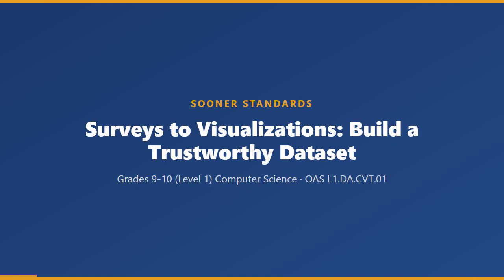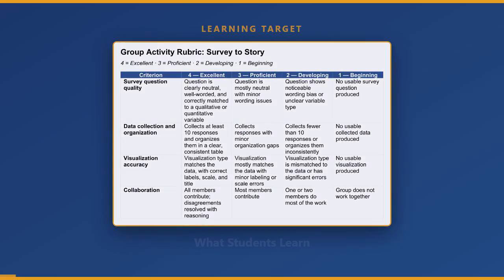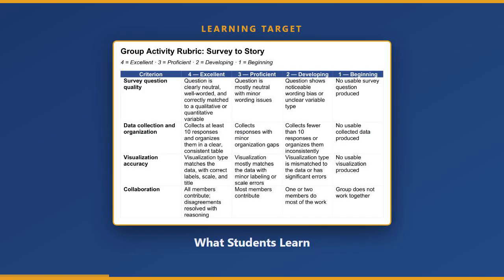Grades 9-10 (Level 1) Computer Science: Surveys to Visualizations: Build a Trustworthy Dataset — L1.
Surveys to Visualizations: Build a Trustworthy Dataset — a complete, no-prep Grades 9-10 (Level 1) Computer Science unit aligned to Oklahoma Academic Standards L1.DA.CVT.01. Everything a teacher or homeschool parent needs to teach this standard in about 3-4 days.

Learning target: “I can use tools and techniques to locate, collect, and create visualizations of small- and large-scale data sets, and explain how my choices affect whether the results can be trusted.”
• I can decide whether a question calls for locating an existing dataset or collecting new small-scale data.
• I can write a survey question that avoids wording bias and choose a sample that fairly represents a population.
• I can classify a variable as qualitative or quantitative and choose a visualization type that matches it.
• I can identify a trend or outlier in a visualization and explain what it does and does not prove.

• Teacher guide with pacing, misconceptions & a scoring rubric
• Grade-leveled reading lesson with built-in comprehension checkpoints
• Assessment (multiple choice, true/false, short answer) + answer key

🔎 STANDARD
Oklahoma Academic Standards L1.DA.CVT.01 (Computer Science)
Use tools and techniques to locate, collect, and create visualizations of small and largescale data sets (e.g., paper surveys and online data sets).
CSTA cross-aligned: 6-DA-01